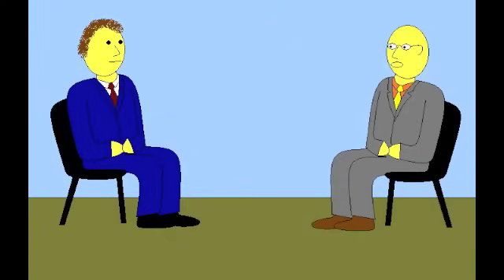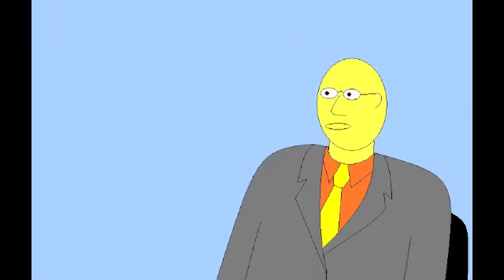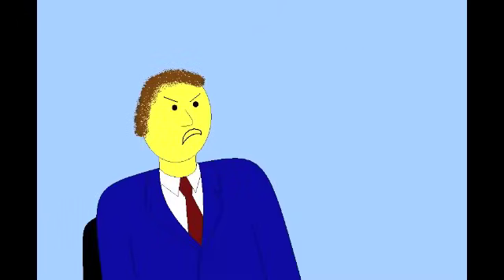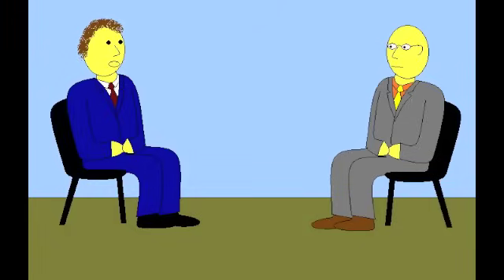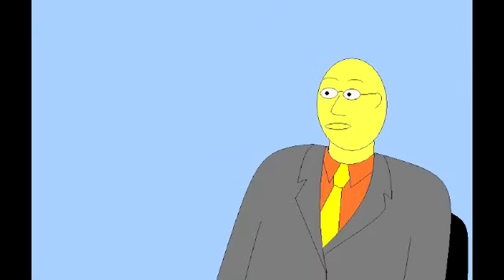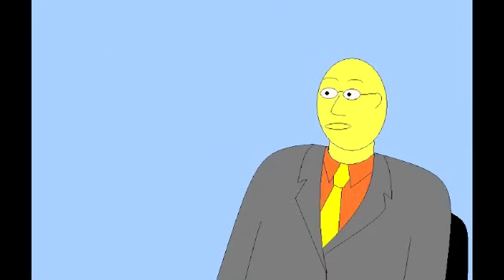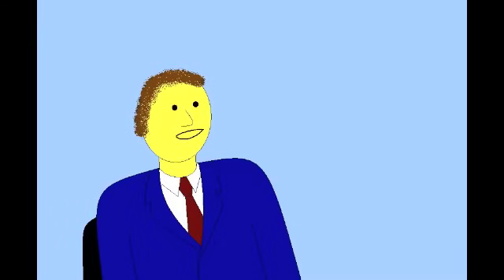Special Investigation - Evolution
One of the most fascinating things for me about the whole religion debate, is the quality of the arguments that come from the religious side in response to the atheist/anti-theist kickback of recent years. Quality? It's too positive a word. The quality of the arguments is dreadful. (Read on...)

AD: Hell isn't real, but hard drive crashes and computer thefts are. I've been using Backblaze online backup for longer than I've been on Youtube. I fear neither hell nor total data loss.
It's the only thing I've ever advertised, and I'm proud to do so knowing that it will very likely truly save someone's ass someday. Maybe yours.

It truly fascinates me to see these desperately bad arguments, so easily debunked and deflected, coming back at us time and time again. I dealt with one of them in a recent video called "Atheists Secretly Believe in Yahweh", and this video is a similar thing, about creationism's terrible arguments (if you can call them that).

I know next to nothing about science - really, only what I've learnt by being interested in this debate for the last few years. And what is fascinating for me, is that the anti-science (creationist) side have such amazingly bad arguments. Their arguments are rarely, if ever, any better than utterly wrong. They're either flat out wrong, or make things up, strawman style, and then when their errors are pointed out, - they NEVER admit their mistakes, and seem to go on arguing the same things. It is just too plain to see to be a mistake - it's clear that as long as theyve got a flock of believers to preach it to, they'll keep on going like this, even when they are knowingly lying.

So this is based on a debate I recently heard between Kent Hovind and a christian who accepted evolution. Hovind just bulldozed his way through, spouting things that EVEN I know are wrong, and that, I have no doubt whatsoever, he has been corrected on time after time after time.

Its also based on P.Z. Myers famous debate against Geoffrey Simmonds (early 2008) - a guy with doctoral qualifications who didnt know the scientific meaning of the word "theory", and used it as a pejorative. Quite a few elements of the script came from that exchange (whales, ignorance... etc).

There are so many "arguments" or "tactics" that they use repeatedly that I just couldn't squeeze into 11 minutes.
This video also came about by me realising how easy it is to get educated about evolution. I cannot recommend Dawkins' The Greatest Show On Earth highly enough. It is full of jaw-dropping information. It is an unbelievable privelige to be alive at a time that allows us to know so much about our universe. If I believed in a god, I'd be thanking it for allowing me to be alive at such an incredible stage in history, where so many mysteries are being, or have been, solved. Only a few hundred years ago - people didnt even know what stars were! Let alone dating rocks with atomic precision. Amazing.

Creationists - get educated before you argue about these things. And when you're corrected, try to learn something. Can you imagine if Dr. Finch here refused to be corrected about Moses or Noah, and spouted the same mistakes the rest of his life, like Hovind is SURE to do once he gets out of prison?

Thanks to Waldheri for coming up with the surname of the scientist when I asked for suggestions on Twitter. Charles seemed a reasonable given name to put with it.

I also appealed to AronRa for help with the thing about the monkeys - but Im afraid, Aron, that your explanation went way over my head and I was too embarrassed to ask you to clarify further! I played around with it and am confident it isnt wrong.

The thing about creationists believing in evolution should a monkey give birth to a human is directly from Coughlan666.
"Whales don't live for millions of years" came from a Skype conversation with BornInAsphodelMeadow.

I had my doubts when I listened back to Dr. Finch's initial clarification about evolution not being about sudden random manifestations of complex things - it was re-worked about 20 times and I"m still not 100% comfortable with it, but I let it in rather than go for another take.